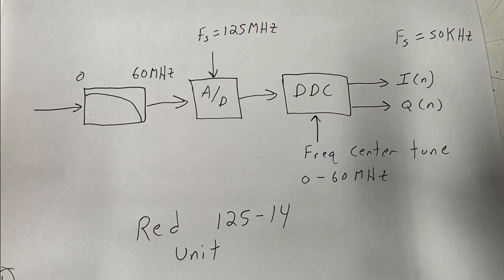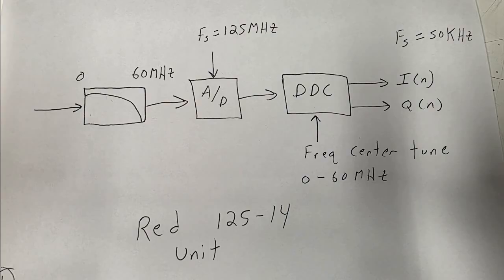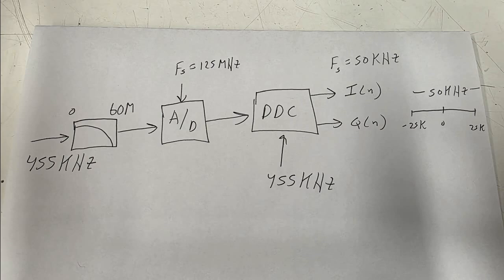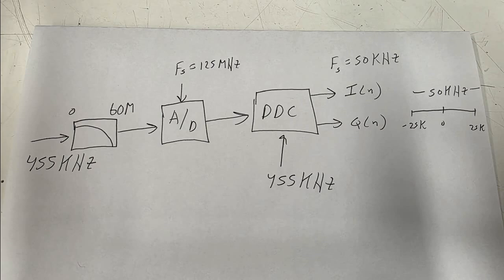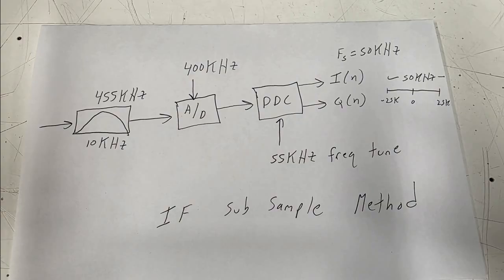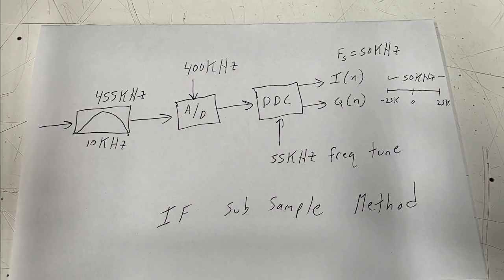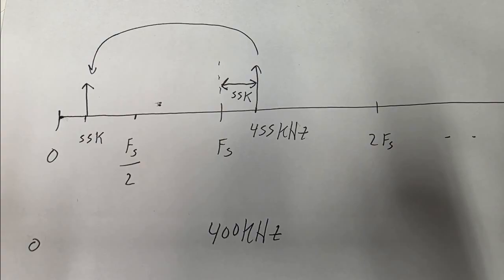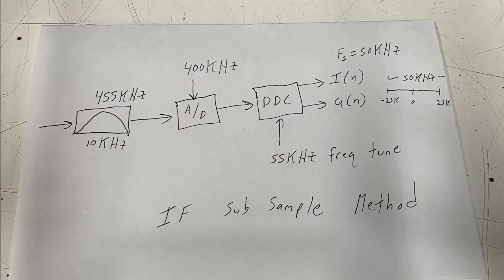IF Sub Sampling Radio